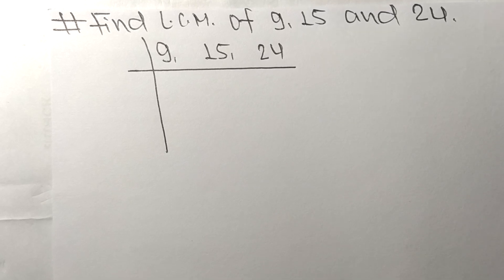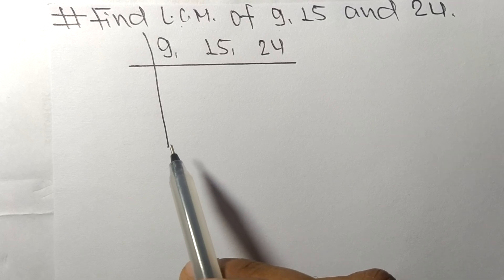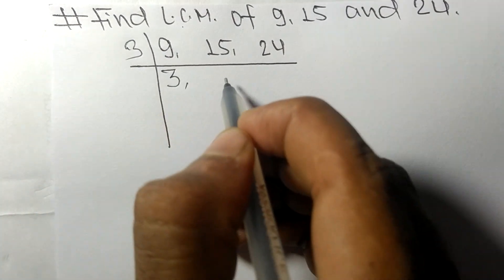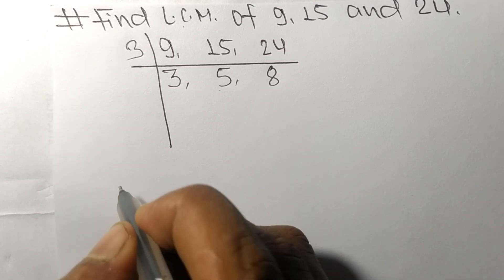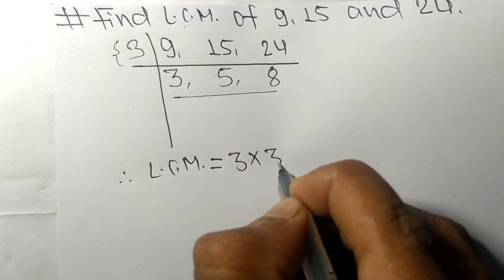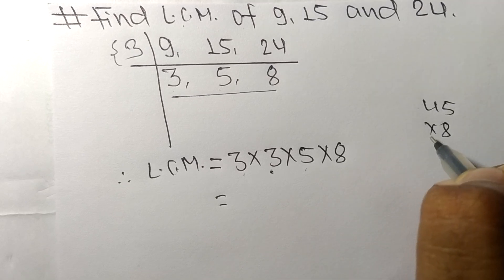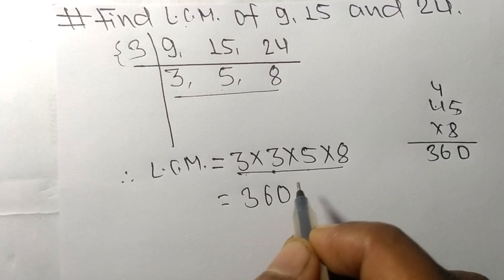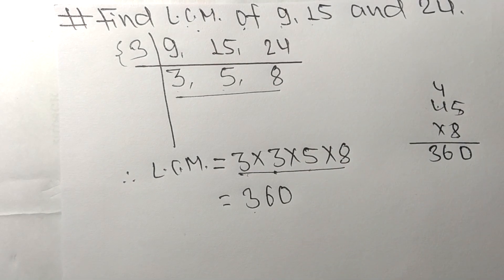L.C.M. of 9 15 and 24